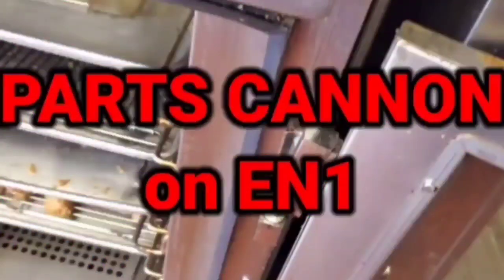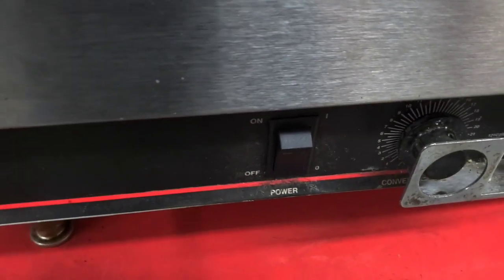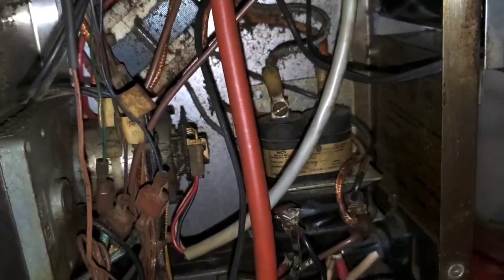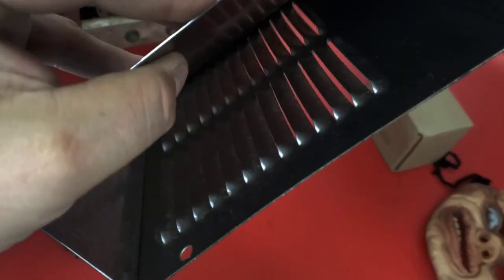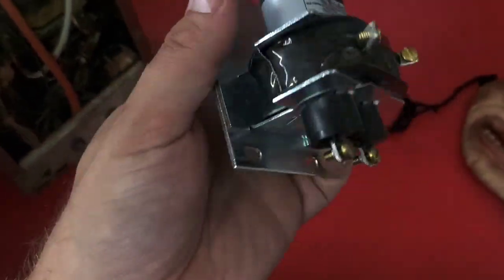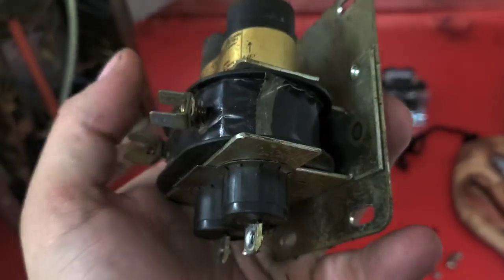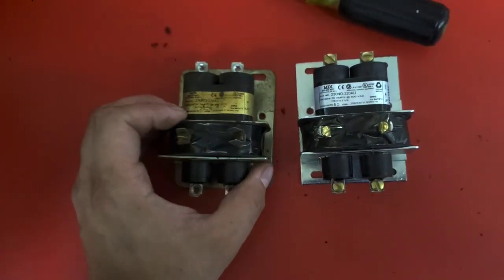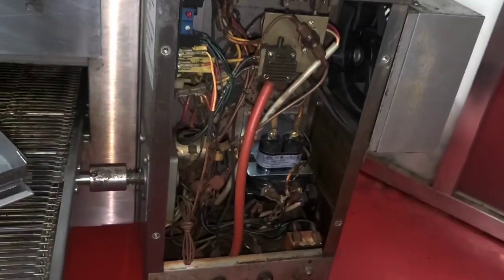Replacing A Mercury Contactor With A Mercury Contactor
A behind the scenes look at the art of installing a new mercury contactor